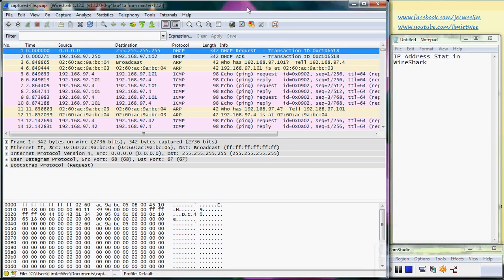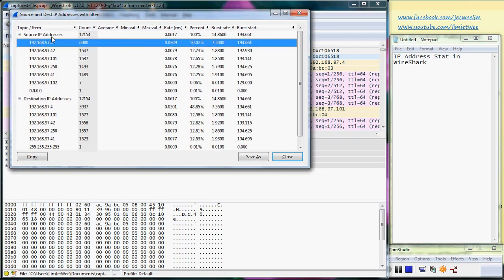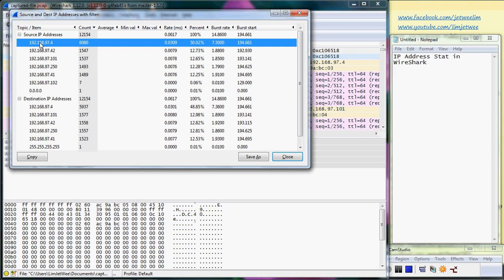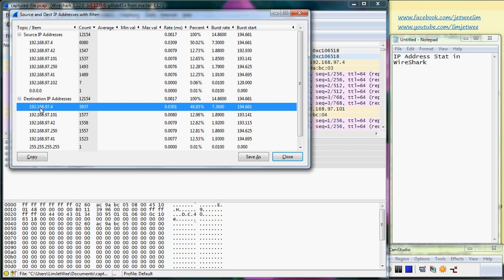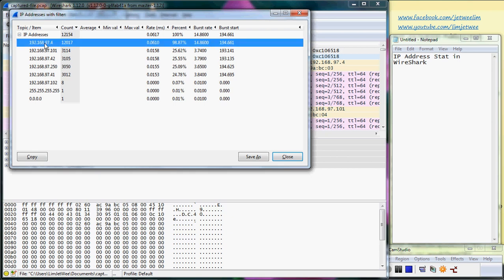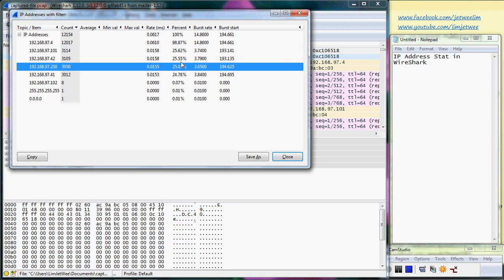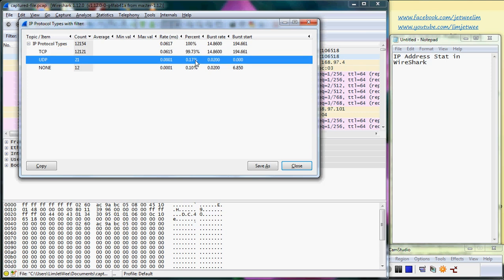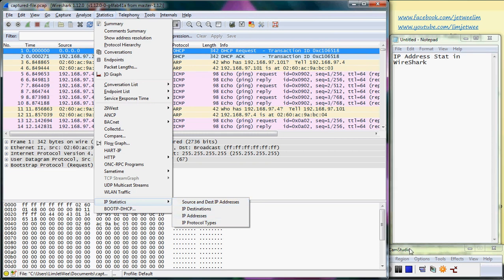IP Address Statistic In Wireshark